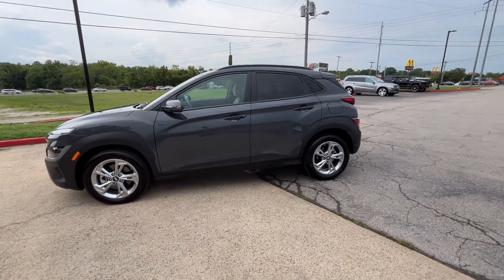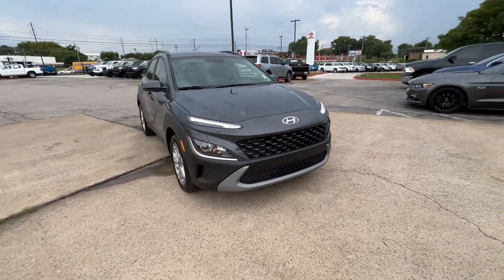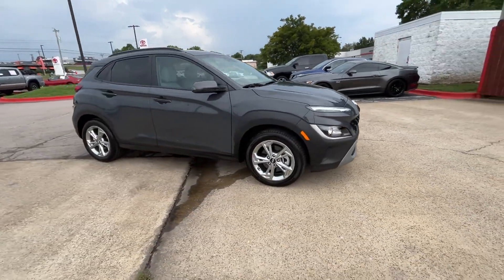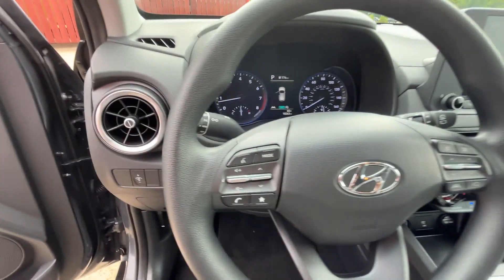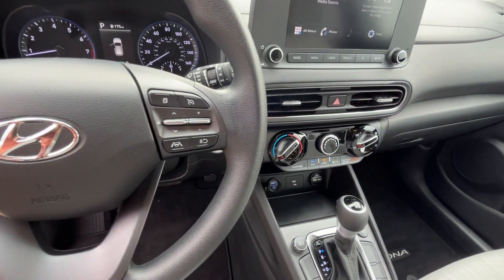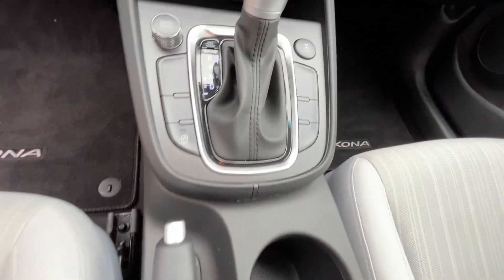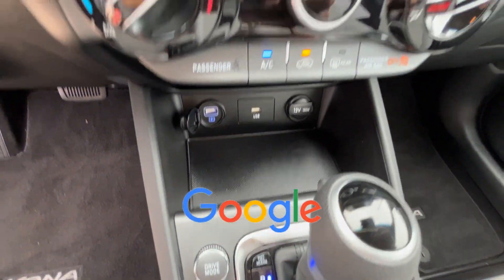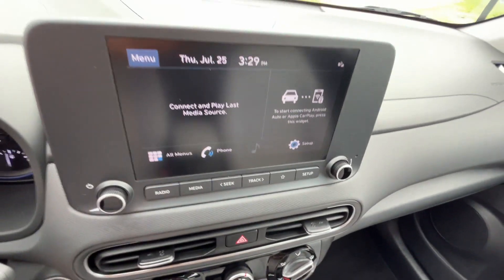Used 2023 Hyundai Kona SEL Live Video Columbia, Nashville, Cool Springs, Murfreesboro, Franklin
2023 Hyundai Kona SEL KM8K6CABXPU997743 Video

This 2023 Hyundai Kona SEL KM8K6CABXPU997743 is full of phenomenal features such as: